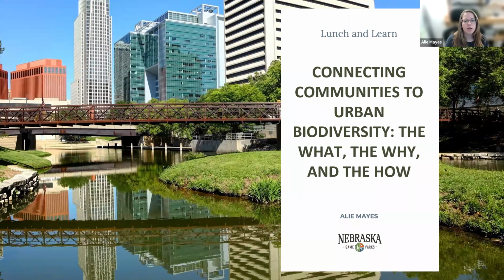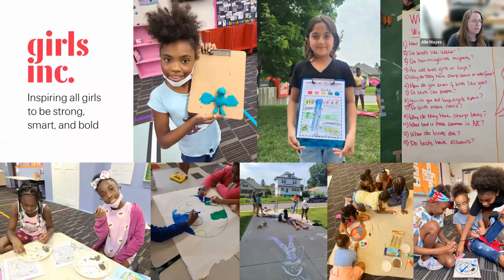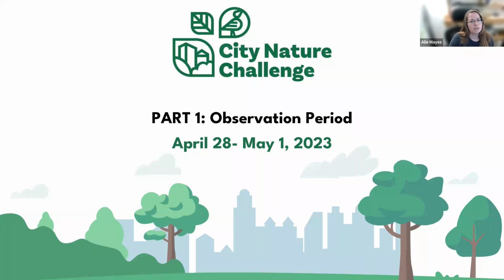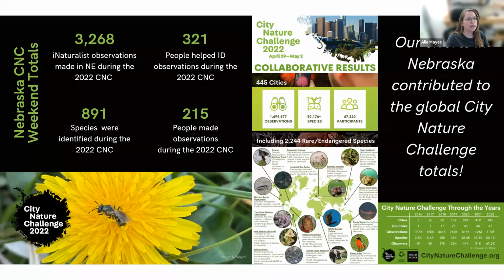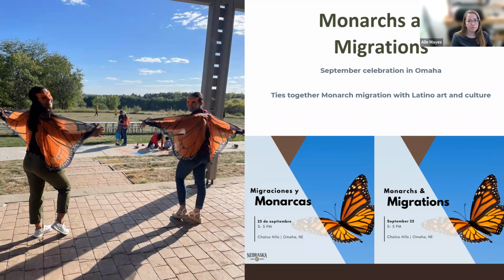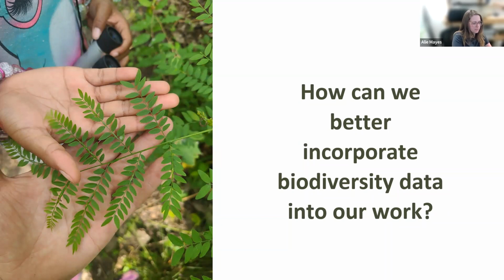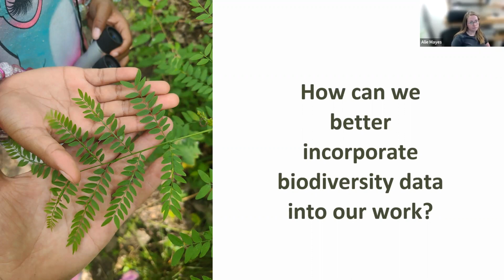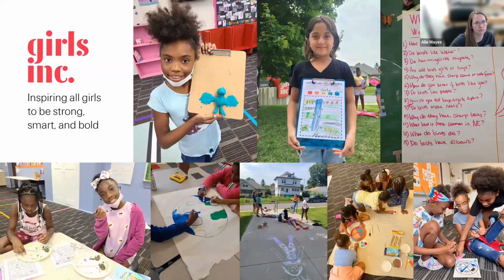Connecting Communities to Urban Biodiversity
What is Urban Biodiversity? Why is it important to learn about? How do we connect our communities to it and inspire stewardship? Explore these questions and more during this webinar.
Presenter: Alie Mayes, Community Science Education Specialist

This webinar is part of the Conservation Education Lunch & Learn Series. Education is an essential part of conservation. Understanding how people learn and what motivates conservation-based behavior changes are complex subjects that span across many scientific disciplines. This free virtual series dives into the science behind educational efforts and practices by learning from experts on a variety of science and educational topics.